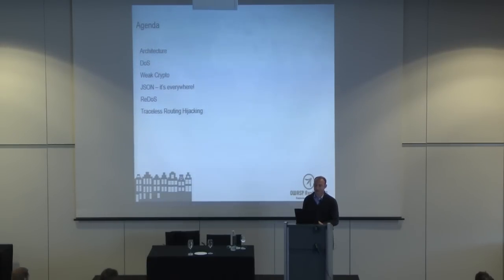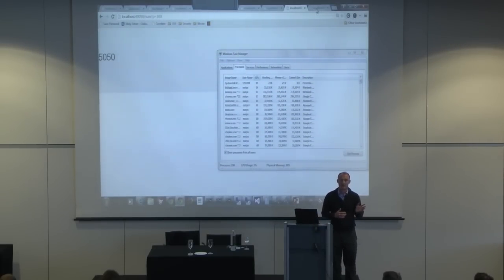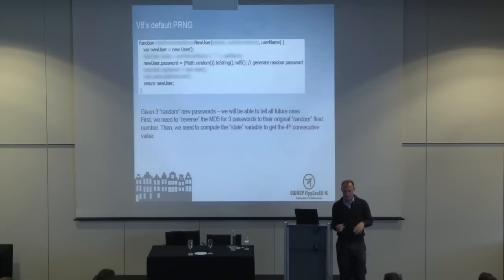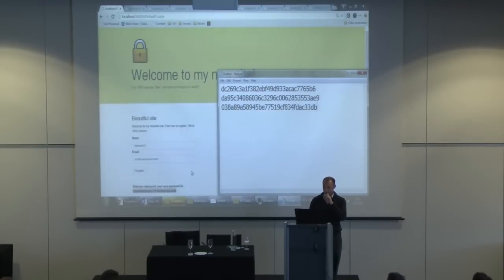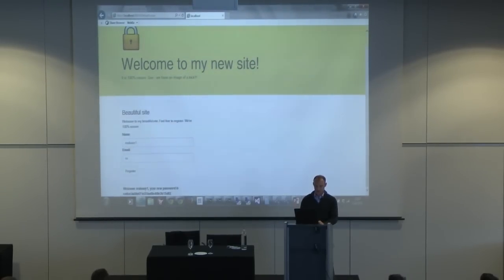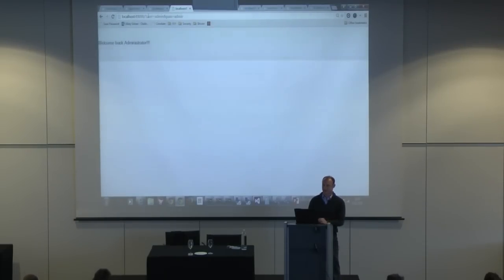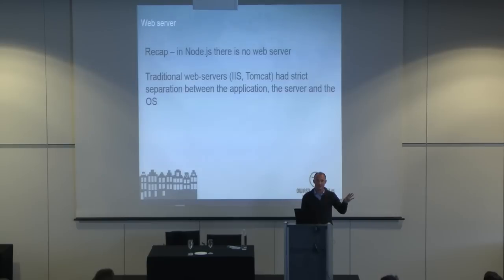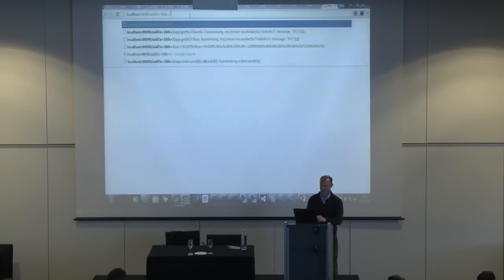AppSec EU15 - Maty Siman - The Node.js Highway: Attacks Are At Full Throttle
Maty Siman
The Node.js Highway:  Attacks Are At Full Throttle